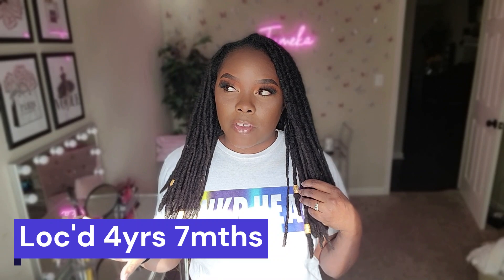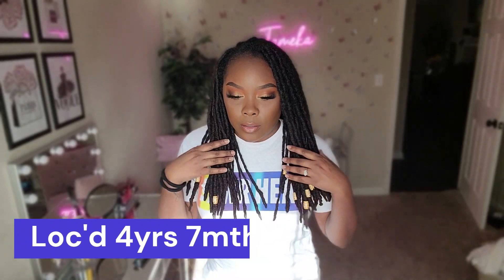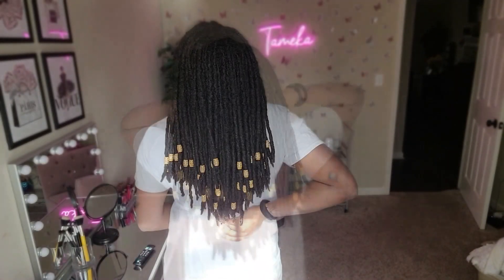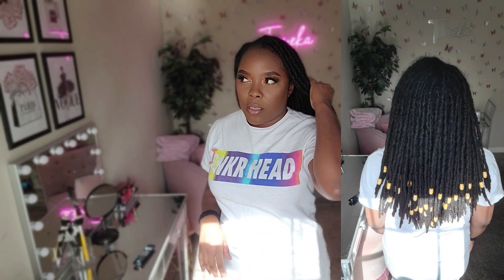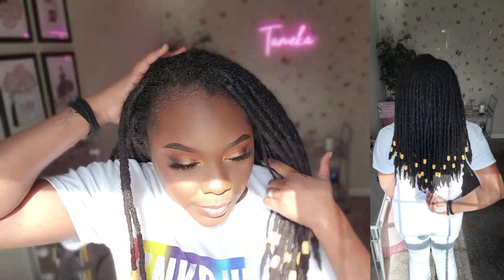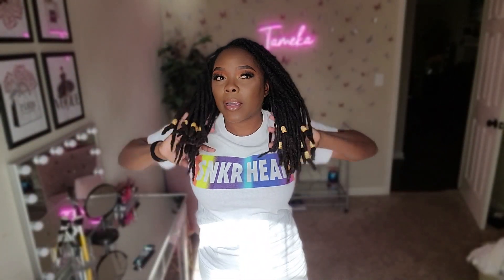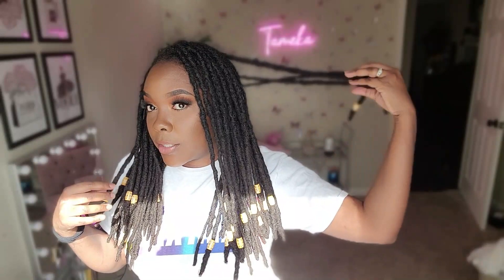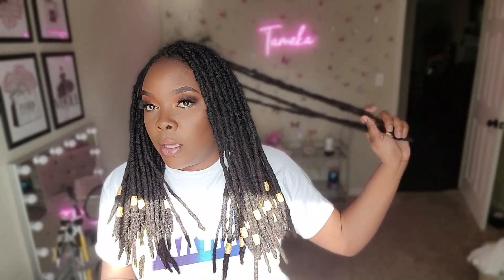4+ YEAR LOC UPDATE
I have exactly 99 locs. The size is majority thick/medium sized locs with the smaller locs around the perimeter of my hairline. My Loc-anniversary is 6/18

♥- SNAPCHAT│ tamekans